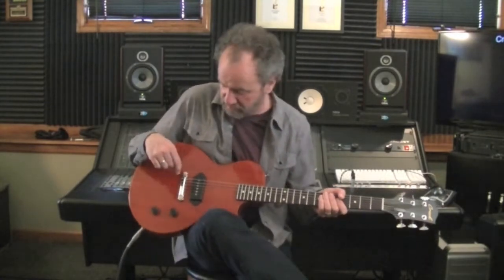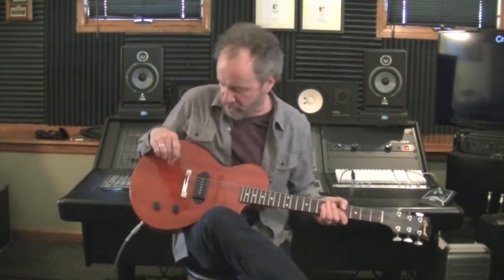Crook Custom Guitars TG Single Cut Cherry Red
A Crook Custom TG single cut cherry red guitar with chunky 2-piece Mahogany neck with a 24 3/4 inch scale, rosewood fingerboard, lightweight Mahogany body, Kinman HX-90 neck pickup, and Mojoaxe wraparound bridge pickup.